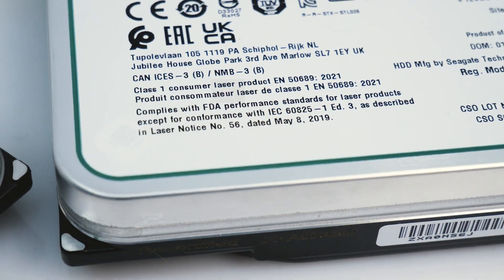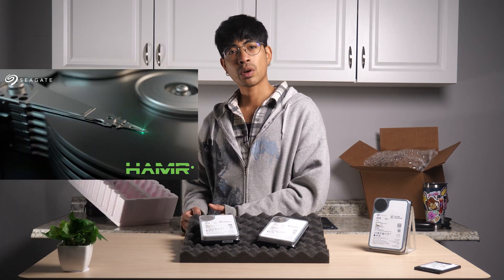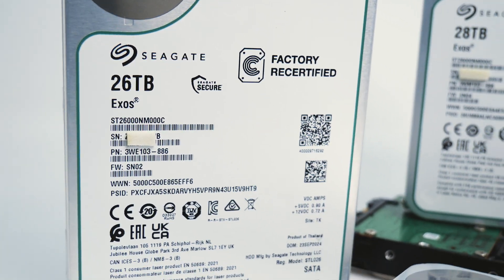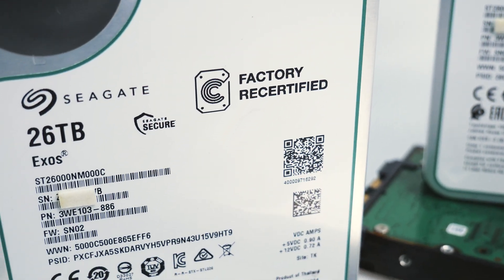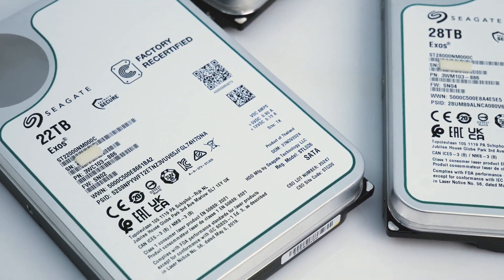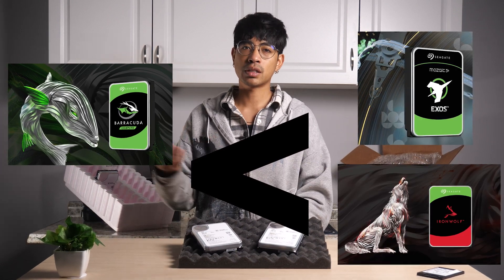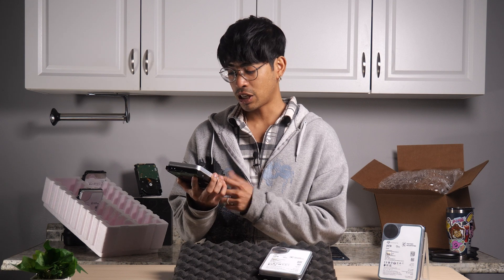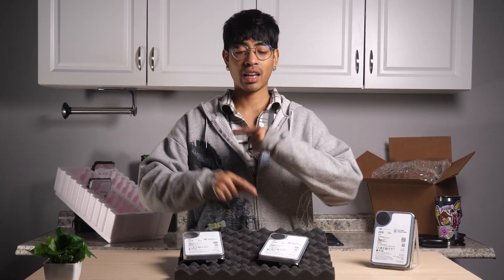Are these Seagate Drives Lowkey HAMR?!!?!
HAMMR TIME!?? Is it?! Today we go over what we know and what's been leaking across the internet: the introduction of HAMR in the wild?! HAMR is the new hard drive technology being innovated by Seagate. Announced and in use for a few years now, are we are seeing the technology slowly trickling into the consumer world just not as it's flagship release just yet?